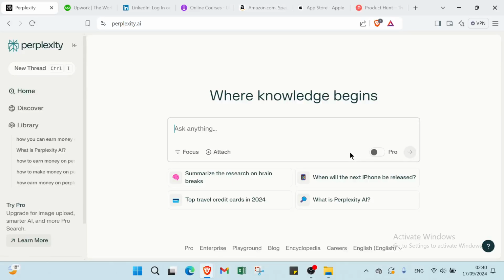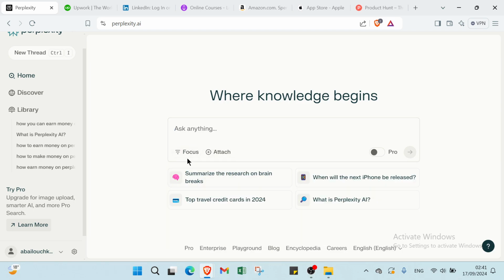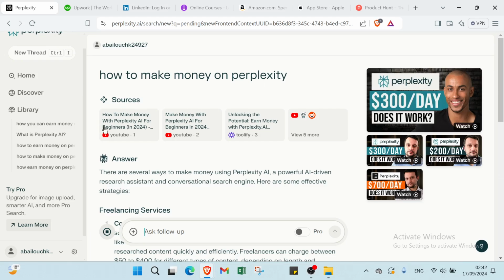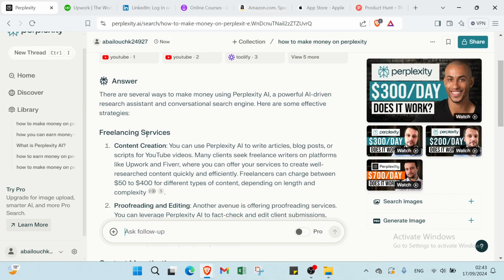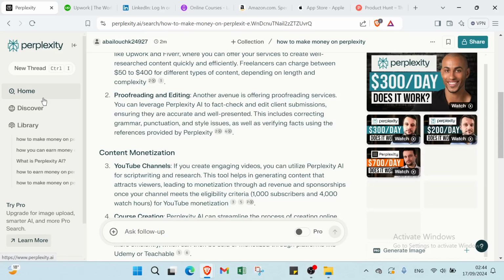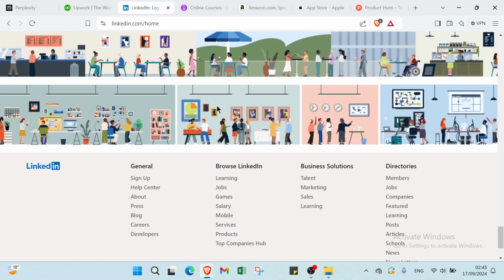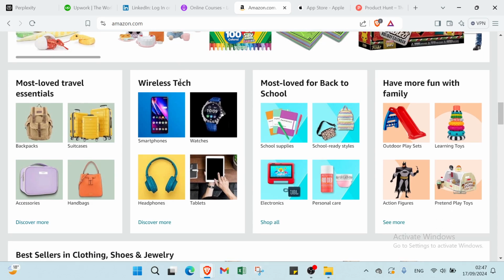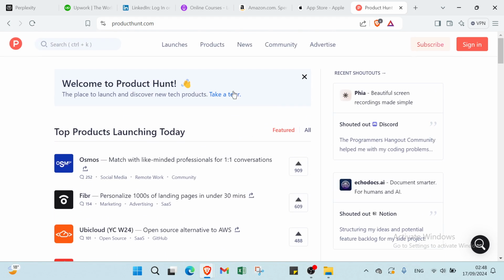Best 3 Fast Methods to Earn Money with Perplexity 2025 : Quick Guide for Beginners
Best 3 Fast Methods to Earn Money with Perplexity 2024: Quick Guide for Beginners

in this video we discuss :